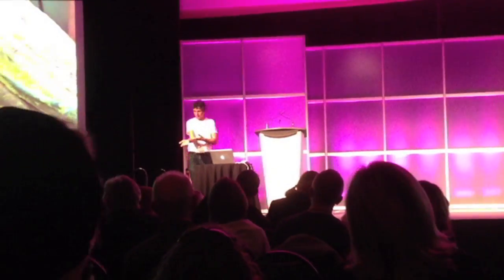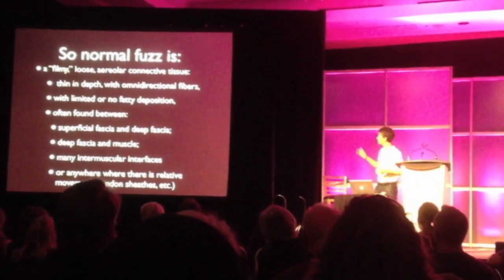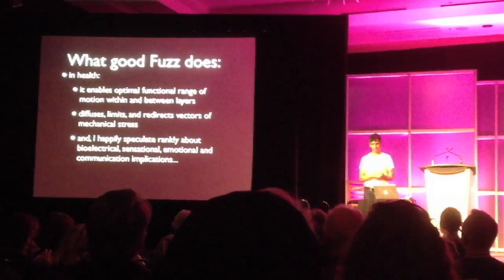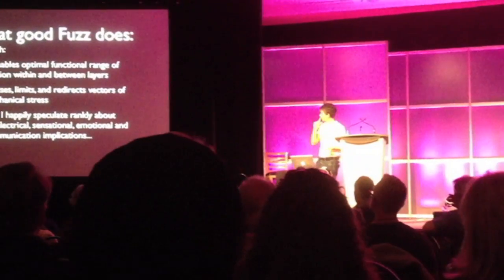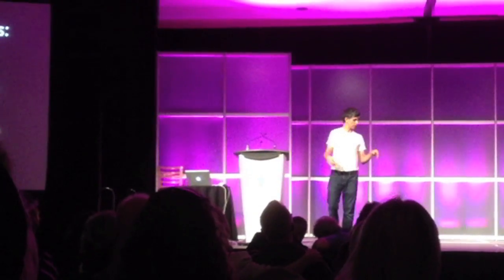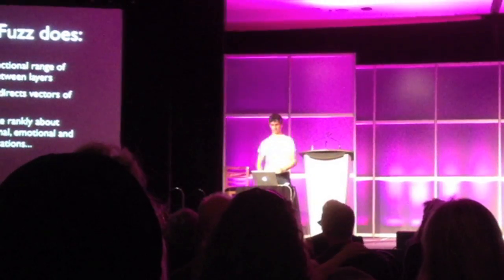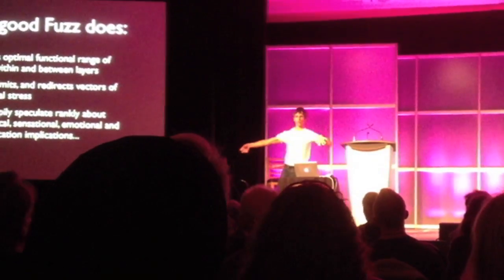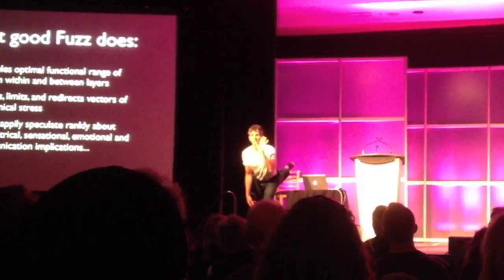Gil Hedley "Reconsidering the Fuzz"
Gil Hedley is a renowned anatomist and educator known for his work in human dissection and his unique approach to understanding anatomy and fascia. His concept of "The Fuzz" became widely recognized after his popular 2005 video, "The Fuzz Speech." In this video, he discusses the connective tissue, or fascia, that builds up between muscles and other structures in the body, particularly during periods of inactivity or immobility.

"The Fuzz" refers to the filmy, spider-web-like fascia that develops between layers of muscle, fascia, and other structures in the body. Gil Hedley described this fascia as the "fuzz" that accumulates when we are sedentary or immobile for extended periods, such as after sleep or long periods of sitting. Over time, this fuzz can thicken, restrict movement, and contribute to pain and stiffness, especially if not regularly stretched or moved.

Reconsidering "The Fuzz": In more recent years, Hedley has revisited the concept of "The Fuzz" and clarified some misconceptions that arose from the initial interpretation of his video. While "The Fuzz" became a metaphor for fascial adhesions and the need for regular movement to maintain flexibility and ease of motion, Hedley has since emphasized that fascia is much more dynamic and complex than the initial "fuzz" concept suggested.

This video clip features Gil Hedley, Ph.D. ) live at the Vancouver Fascial Congress with a quirky take on "pleasure / pain." This part two of "Reconsidering the Fuzz." was shot on iPhone by Erik Dalton with exclusive permission from Gil Hedley. Gil authored a chapter in Erik's new Dynamic Body textbook.

✅ If you are a Massage Therapist, definitely take a moment to sign up for Dalton’s Technique Tuesday newsletter and you’ll get an in-depth article and video to your inbox every Tuesday, with no subscription fee